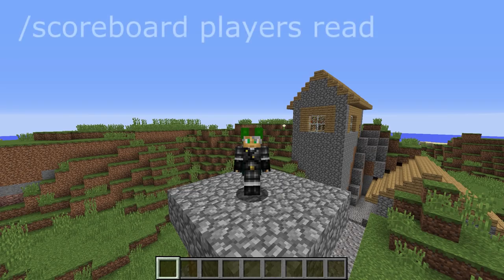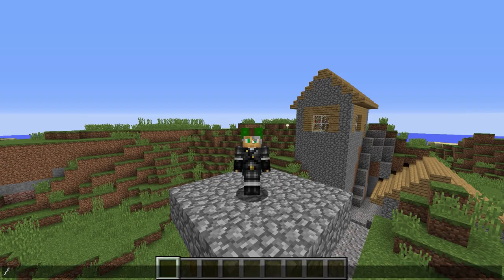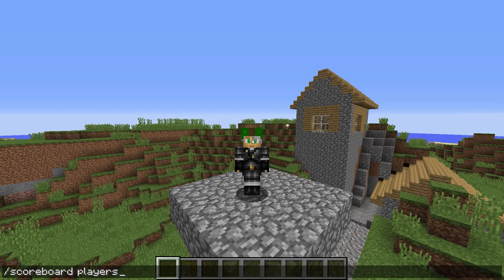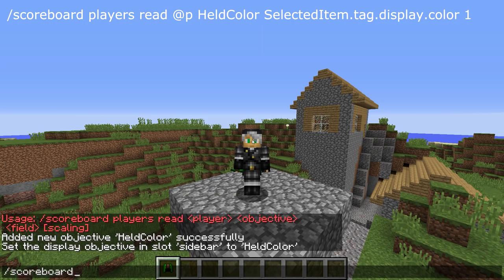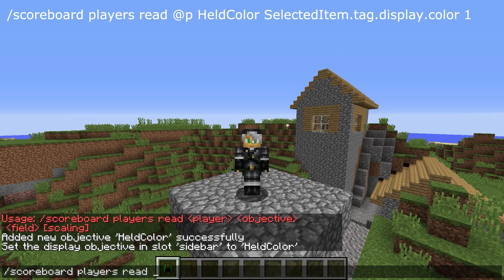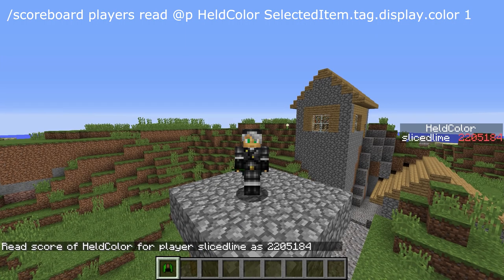Minecraft Suggestion: New Scoreboard Commands for NBT Data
Here is a suggestion of mine for two new commands, /scoreboard players read and /scoreboard players write that could be a leap ahead in what is possible to make with command blocks.

This is not a totally new feature request - it's one I know lots of command blockers want. What is new about it is that this is a very detailed suggestion that could be implemented. I hope you like it and want to join in the discussion - and also help spread the word so we can get some traction on this.

You can find all my inventions and maps at my web